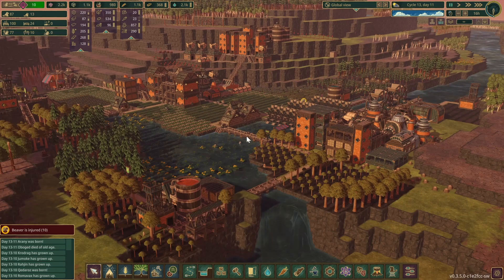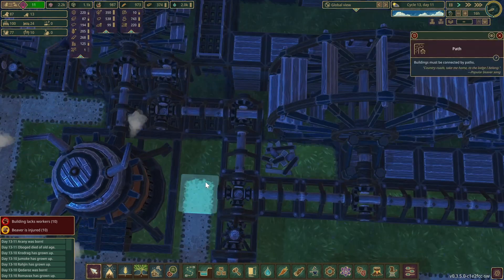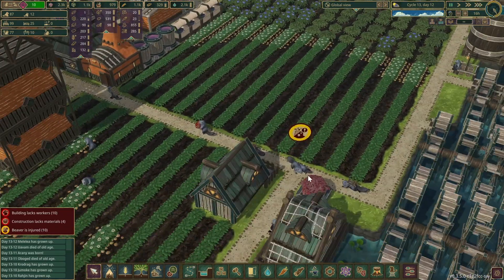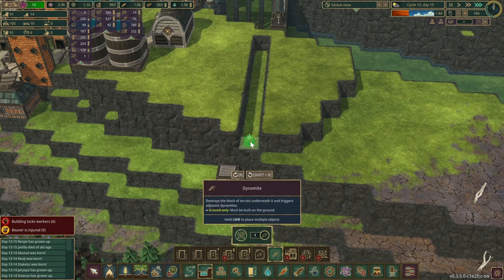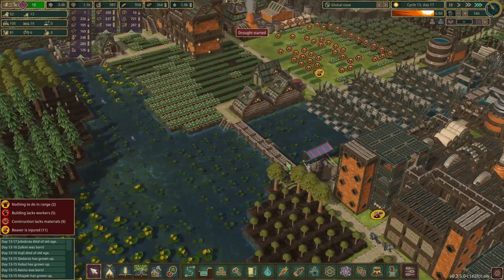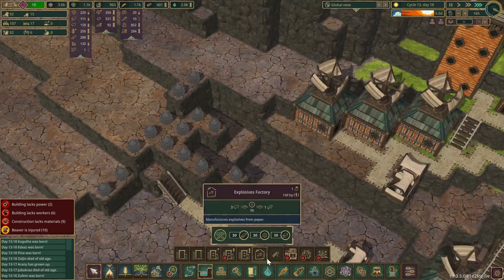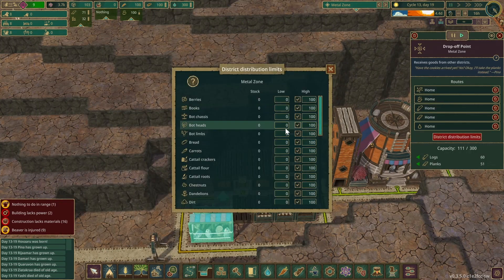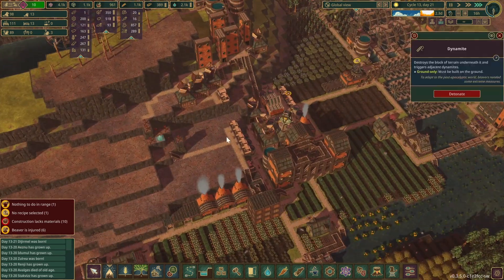With So Much Power, Lets Diversify Our Food - Timberborn - 12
0:00 Intro
0:16 Timberborn
31:54 outro

Support The Little Guy, use link to get delicious sustainable coffee.